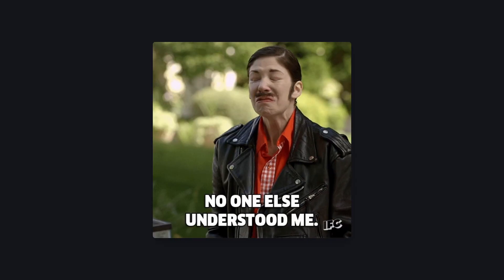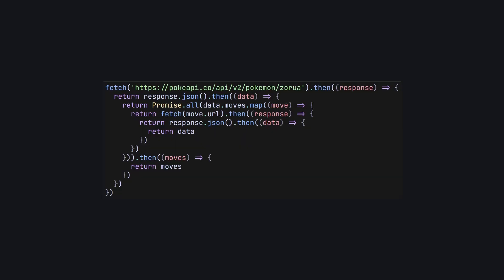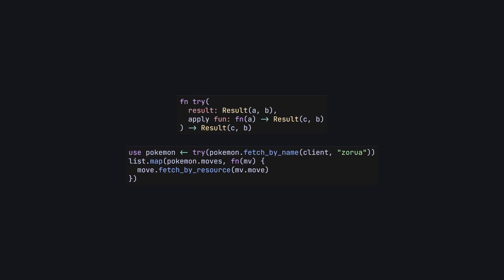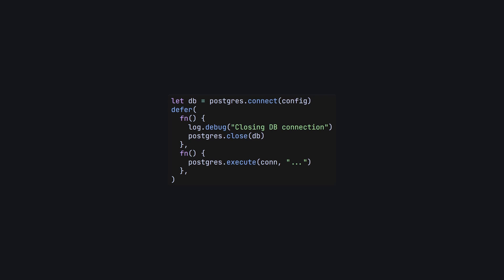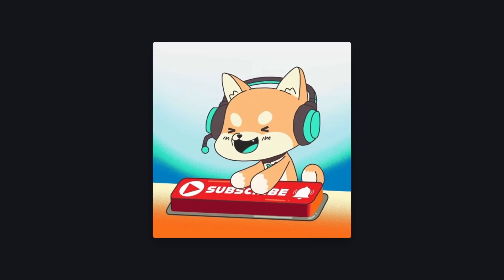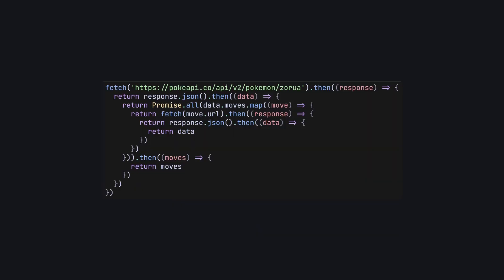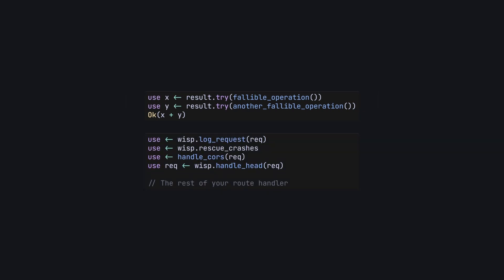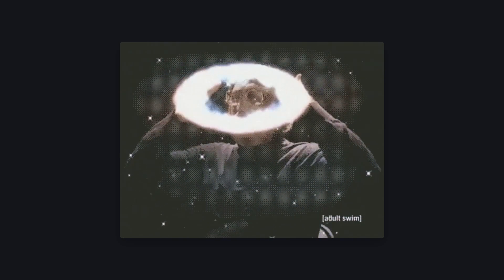My favourite Gleam feature confuses people...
My favourite Gleam feature - use - is often misunderstood, and many people find it confusing. Let's take a look at how it works, how to use it, and when not to.

Timestamps:
00:00 - Introduction and explanation
00:43 - Callback hell
01:28 - What `use` does
03:51 - When NOT to use `use`